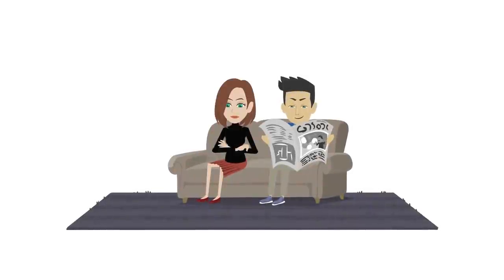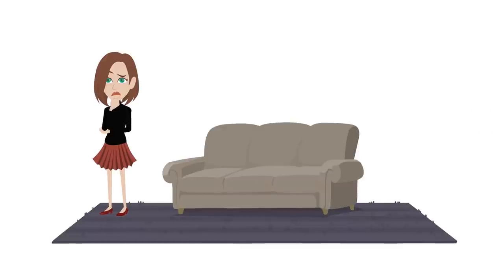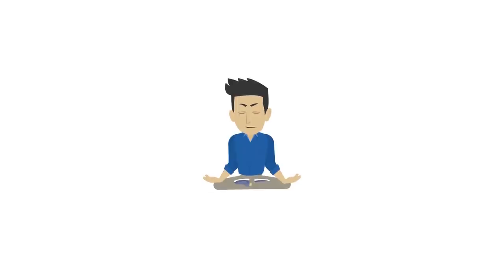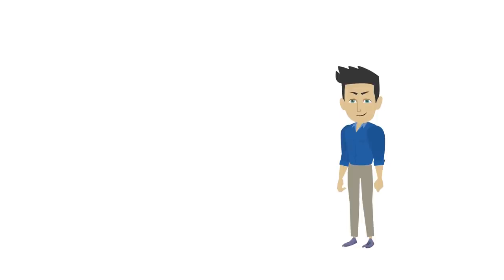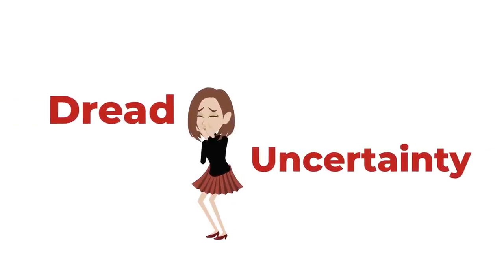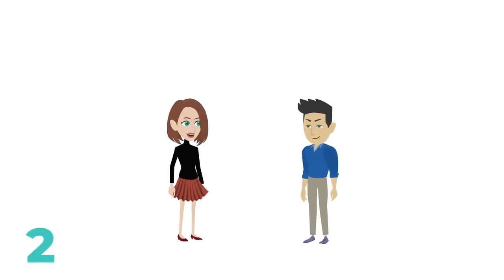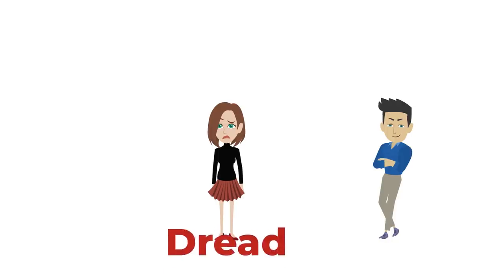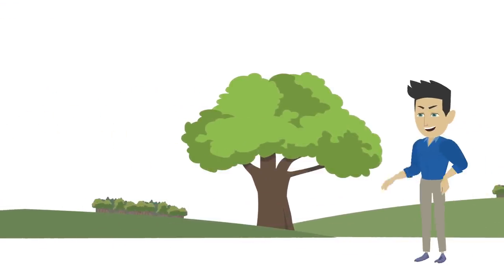Use Dread to Restore Dying Attraction and Restore Respect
If you want to maintain attraction with a woman, right from the moment you first meet her all the way through to a long-term relationship, then I highly recommend you get a copy of my book Atomic Attraction.

Check out the Get Her Back (Action Plan) for the best way to get your girlfriend back if she's pulled away from you or left you.

Trust yourself and trust the process,

Chris Canwell